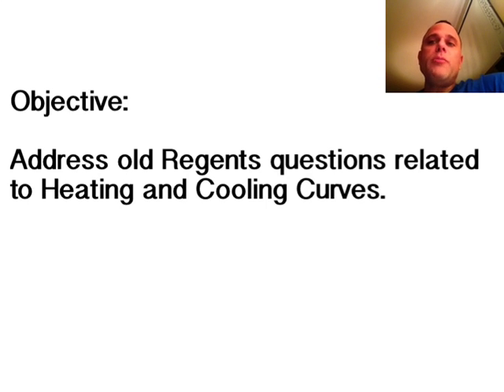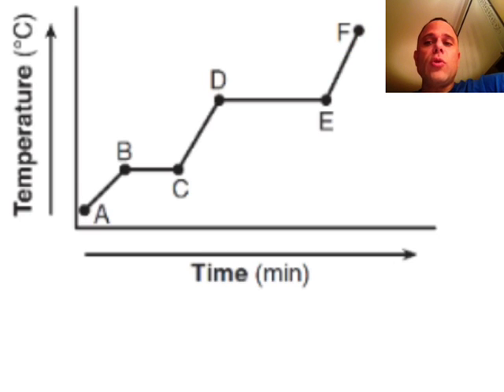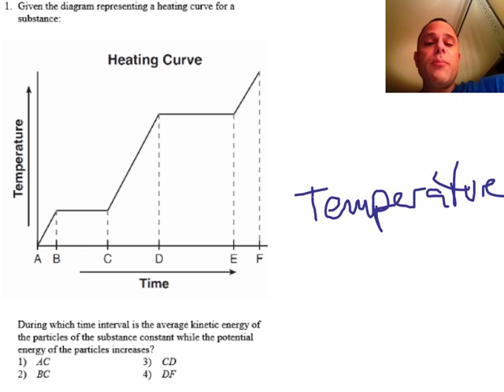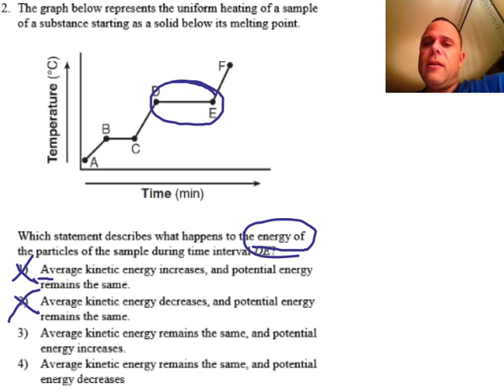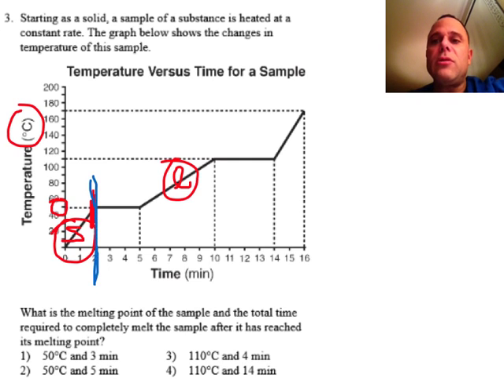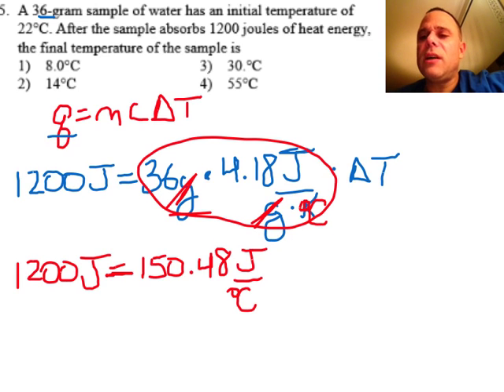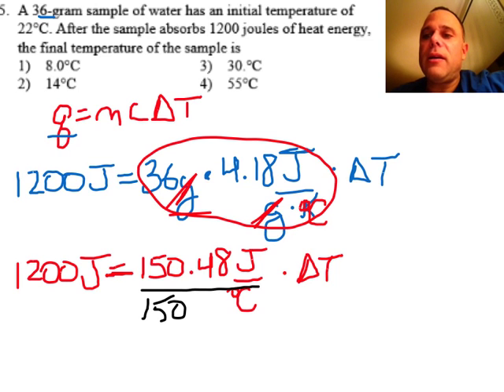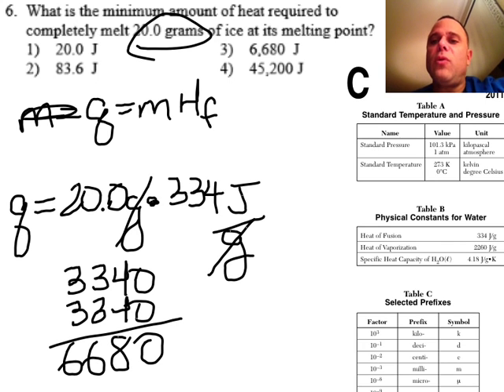Questions related to Heating and Cooling Curves (Number 4 is wrong - FIND THE ERROR)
Objective:
Address old Regents questions related to Heating and Cooling Curves.